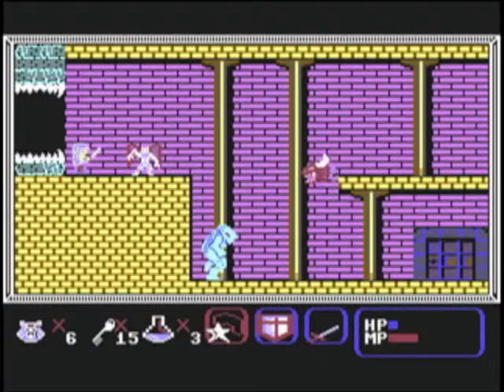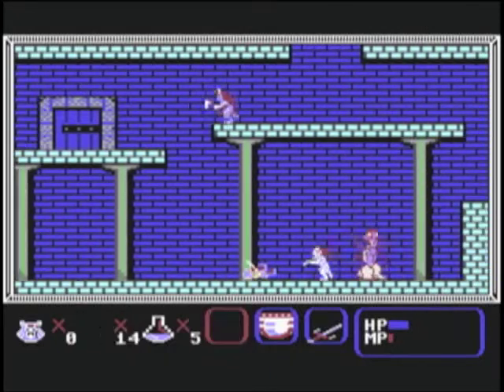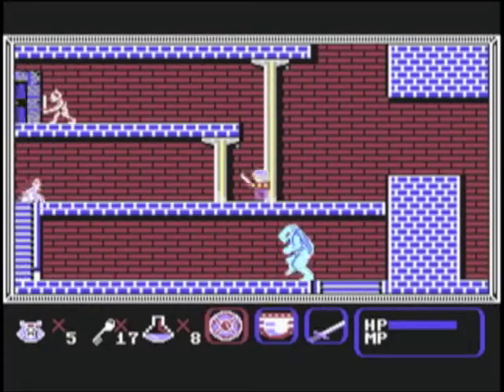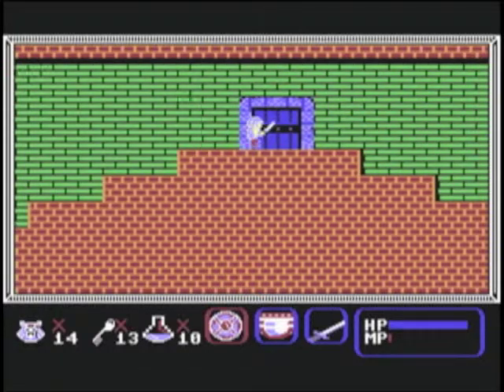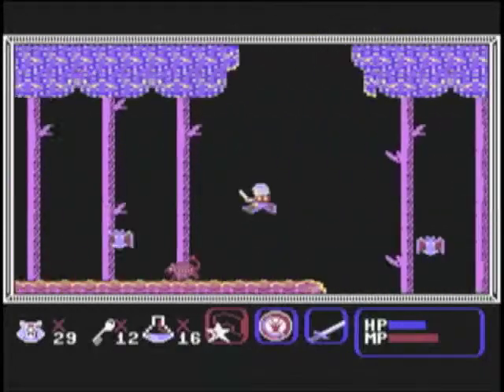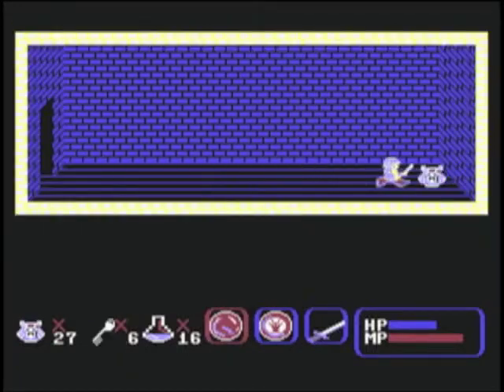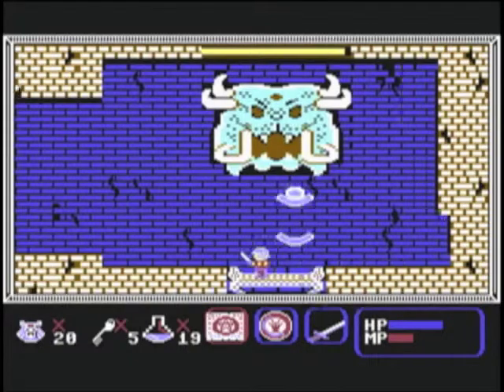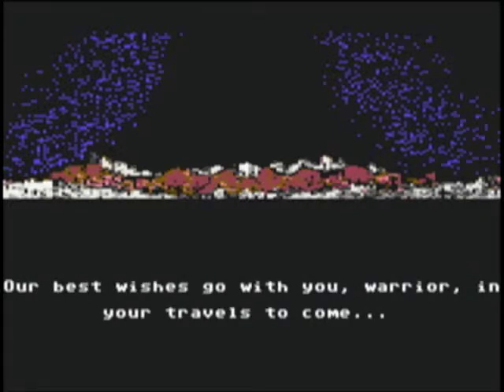Let's Play Curse of Babylon Part 2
Watch in awe (or dumbstruck confusion) as I speed through the second part of my Curse of Babylon review.

It was only after playing it through recently that I realised just how boring this platform-rpg quickly becomes. At least this way, you can see all the important parts without having to play through it yourself.